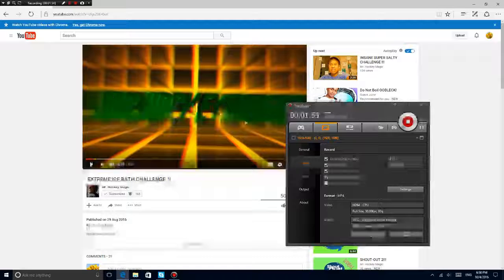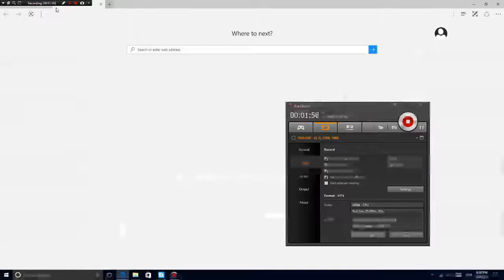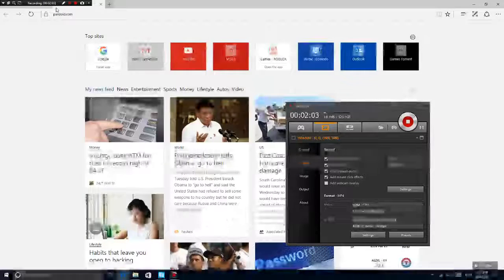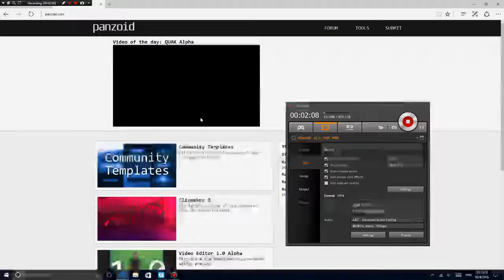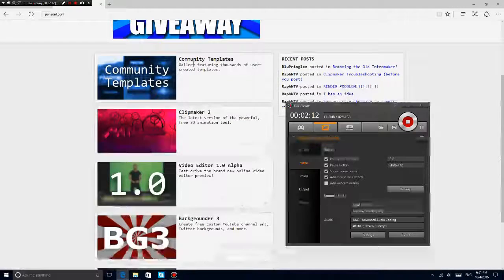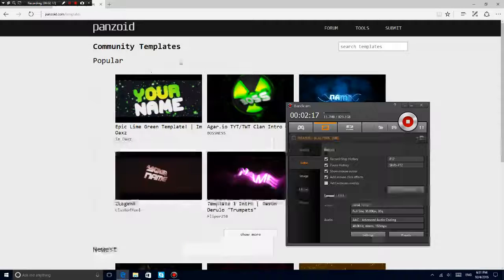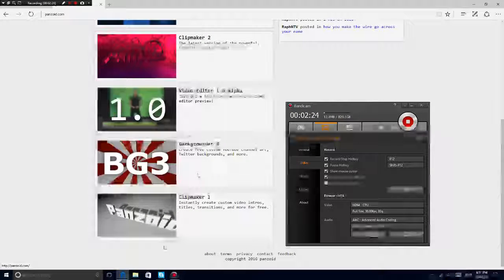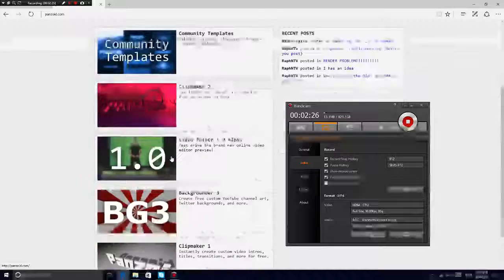How to make a music Intro